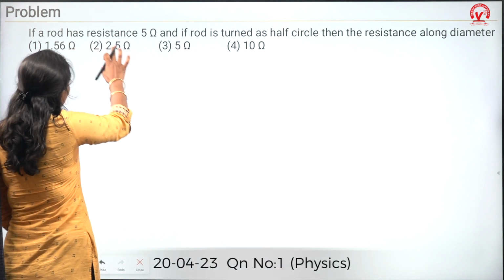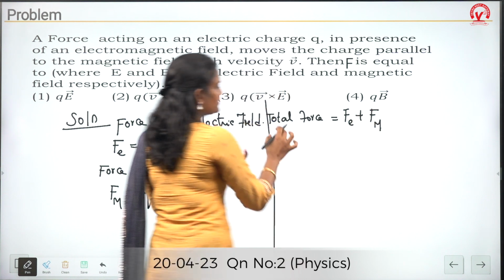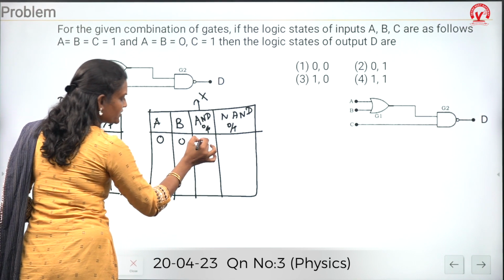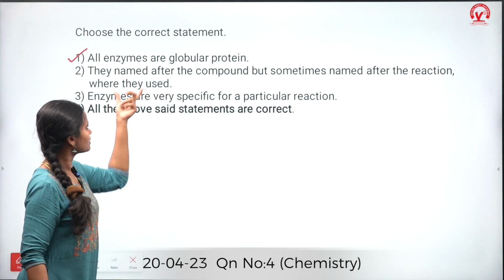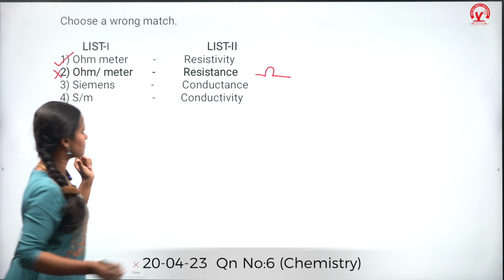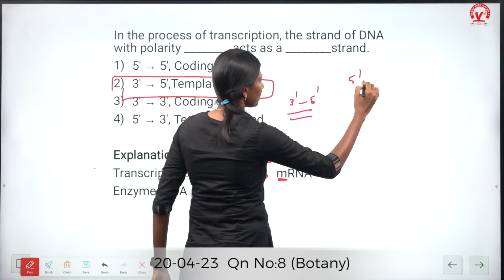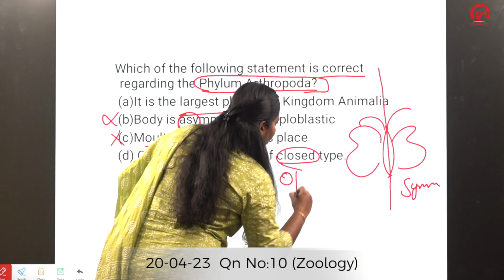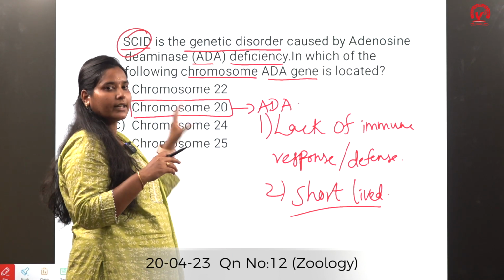Vetri NEET Gateway |NEET Model Questions Day-5 (20-04-2023) Detailed Analysis of Questions & Answers